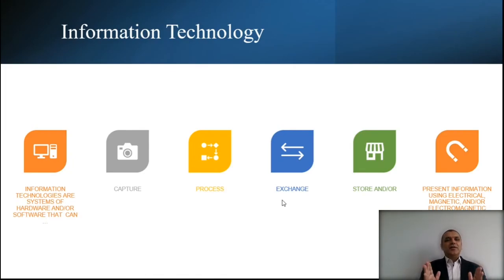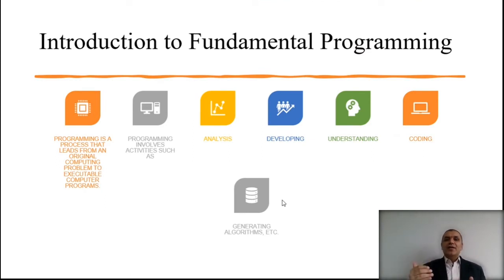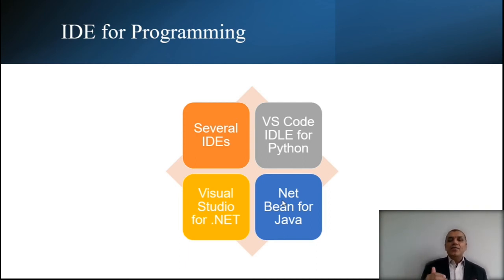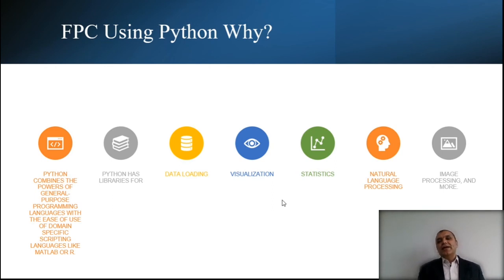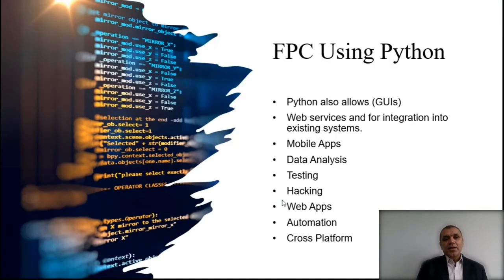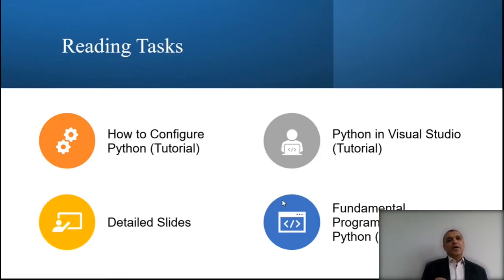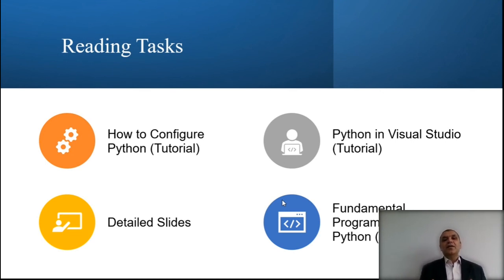Session 1 Fundamental IT